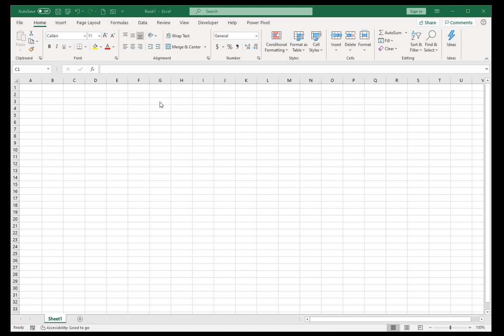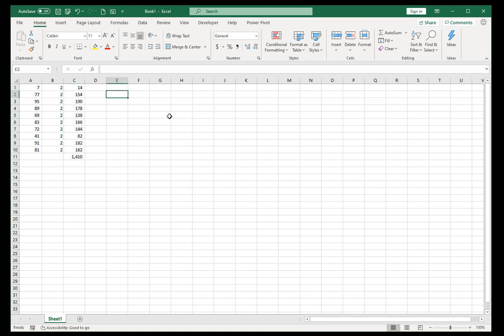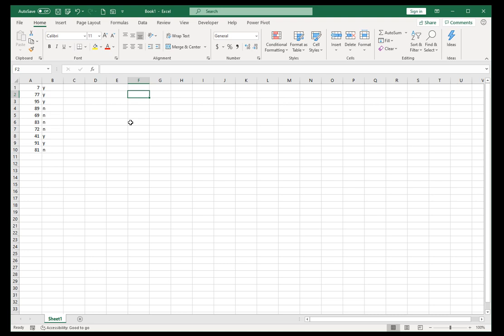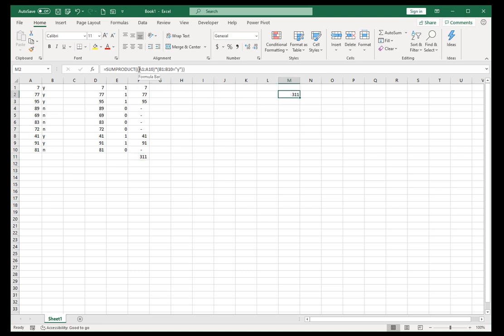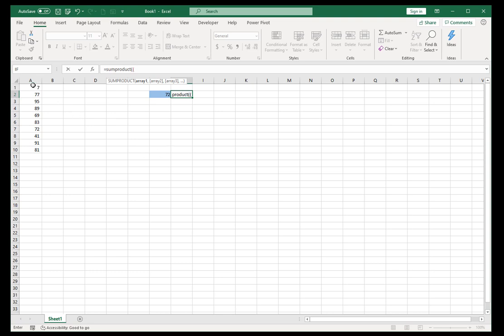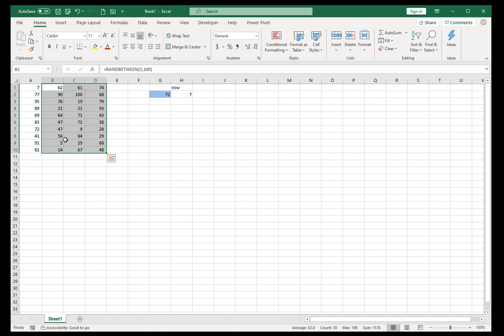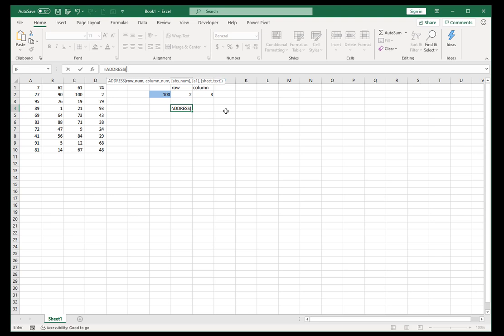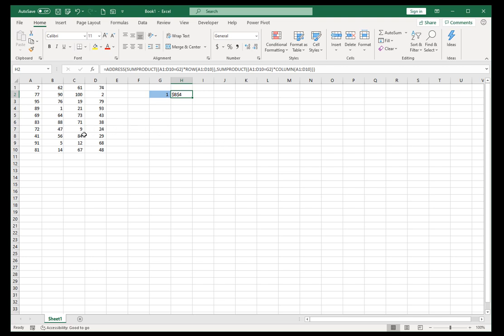Using SUMPRODUCT to find a cells location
VLOOKUP returns the value you want but by using SUMPRODUCT creatively, I'll explain how you can return the address of the cell.